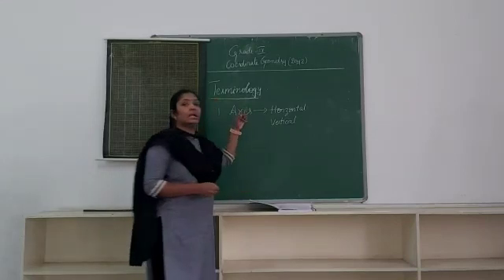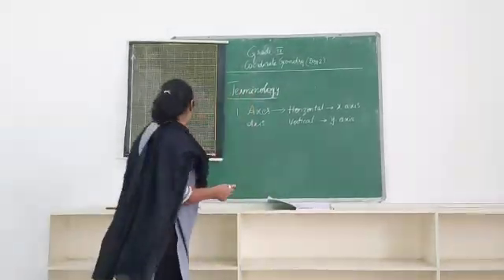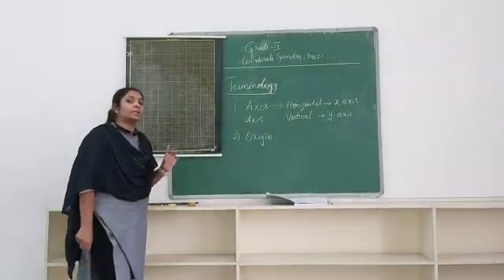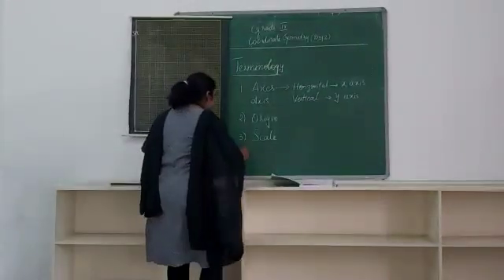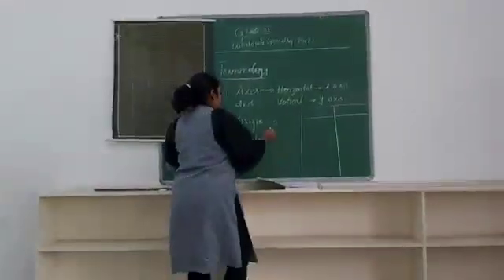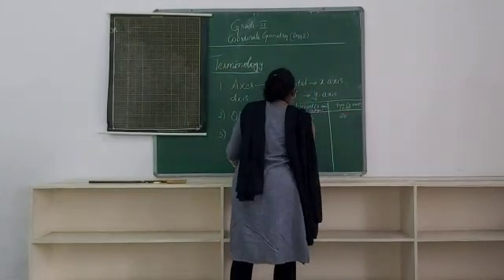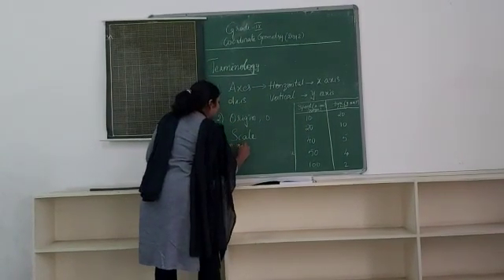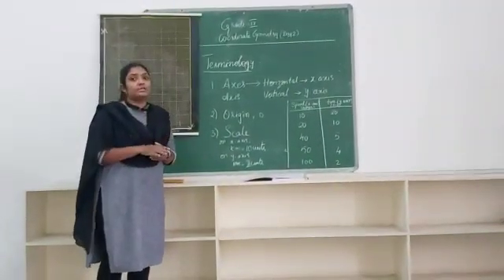Maths - 5.06.2020. _ coordinate geometry day2_ vdo2